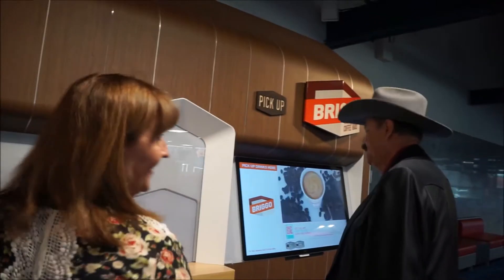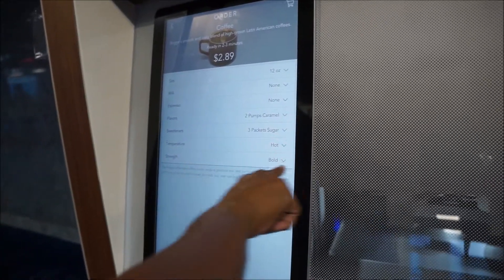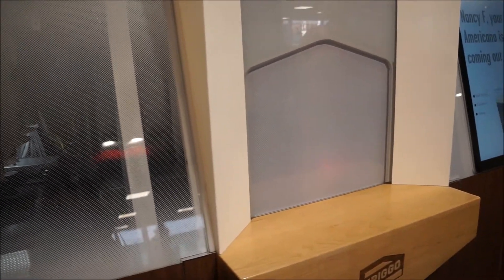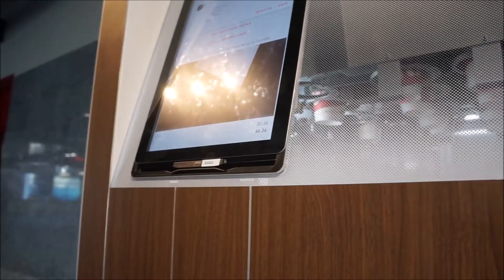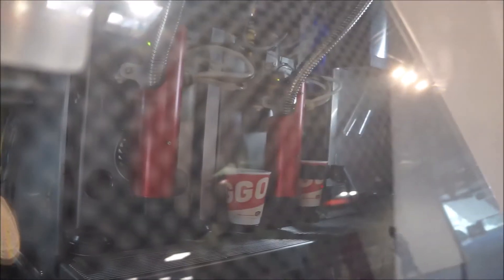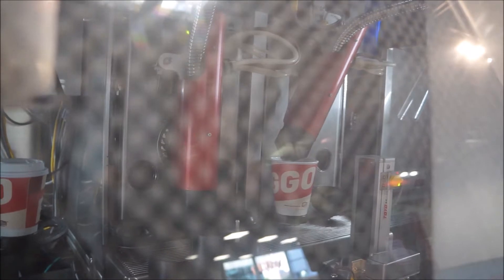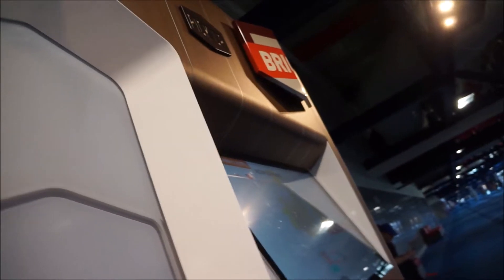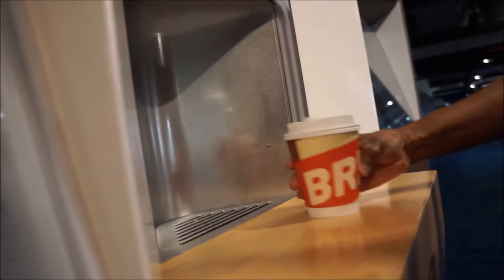WATCH: Houston Texas Robot Barista - Briggo the Coffee Making Robot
In Houston, texas at the George R Brown Convention Center I saw this coffee making robot.